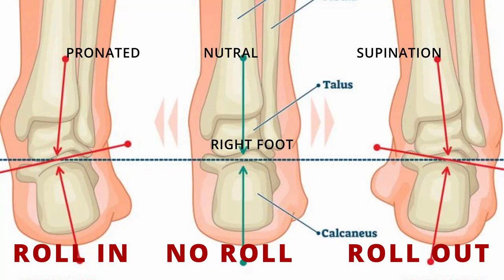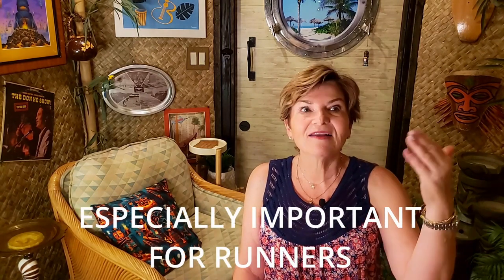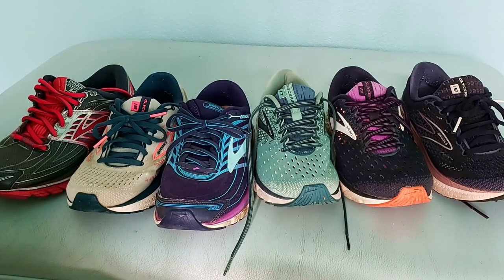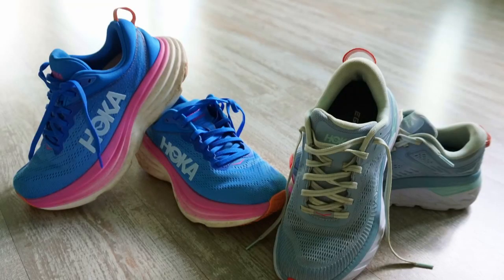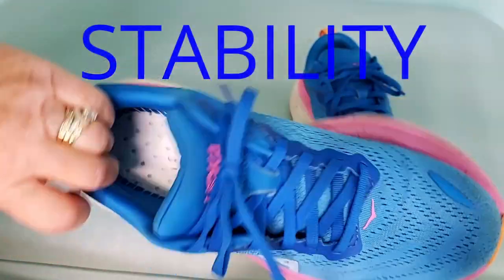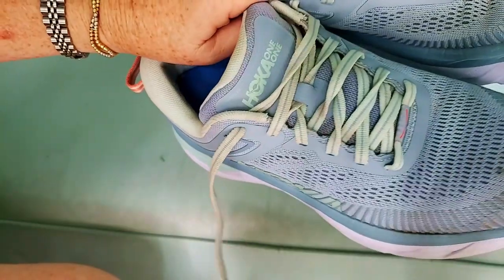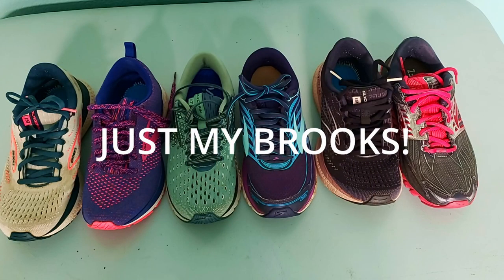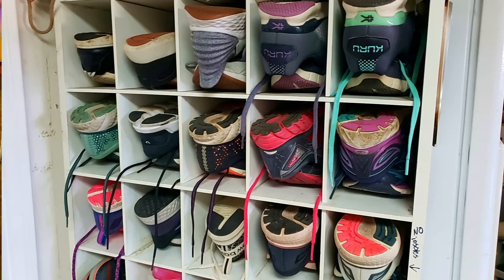I BOUGHT THEM ALL! HOKA, NO BULL, ON CLOUD, BROOKS, & KURU.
Which shoes are right for you? I review all of these and tell you which one is my first choice and why. In the introduction I share some of the things you will want to understand as you choose your own workout shoes. My suggestion for getting your shoes from Poshmark is a way of trying out a shoe first without paying full price. Unless you score a deal, (after Xmas sale, Black Friday, etc.) this is a great way to really know if that brand and style works for your foot. Remember, you can't return a retail shoe once it has been worn.
Information about my Poshmark account and the video I reference is here: How POSHMARK helped me turn my stuffed closet into cash!
use:  TRAINERTAM1 to get your $10 off your first purchase!
If you decide to try it out (it's free, no cost to set up your account)  If you wind up using the code, I may get a bit of credit too, so it's a win-win. Happy Poshing!
Also, what do you wear daily as you run errands, walk around the house or go day tripping?
I'm not sponsored or compensated; I just want to share fun things that I do, see, or have that I think others will enjoy or be interested in!